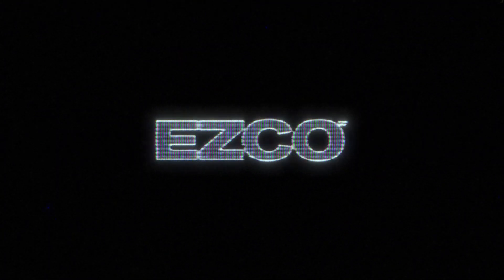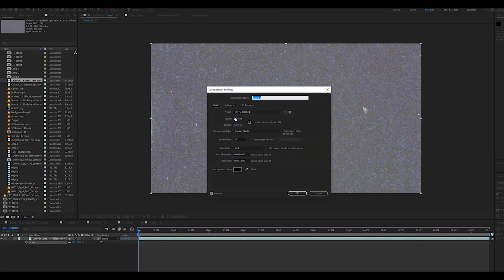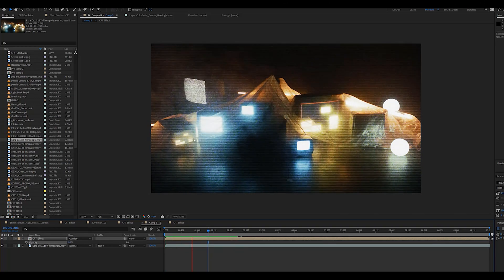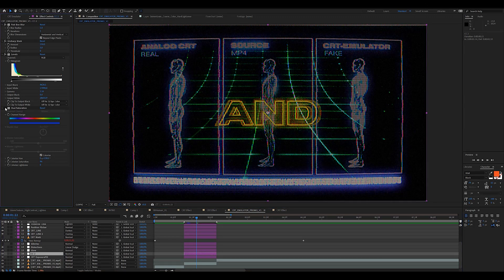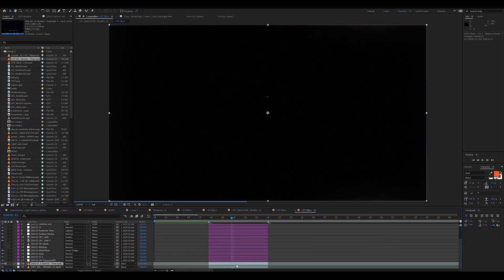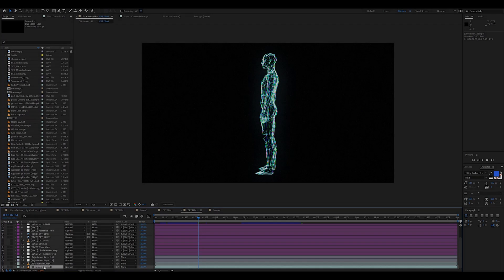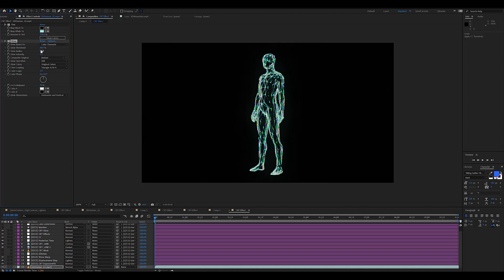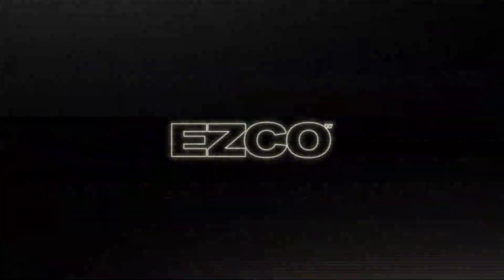3 creative ways to use the Happy Editing CRT Emulator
In this video, Fredpelle shows you how to use the EZCO CRT Emulator in 3 creative ways in your projects.

0:00 Intro
0:09 Creating your own CRT Textures
2:57 Glitch transition effect
6:25 Realistic CRT emulation (tips and tricks)